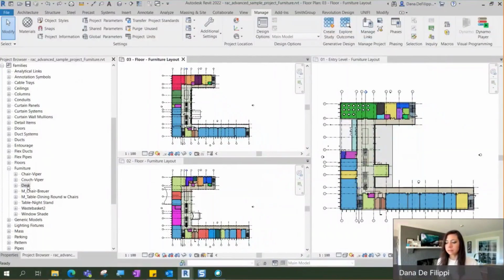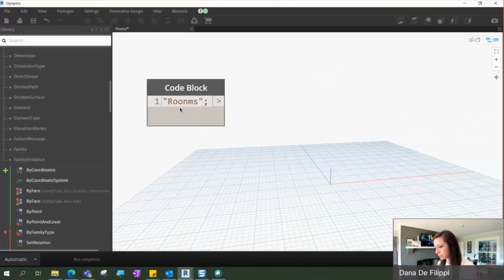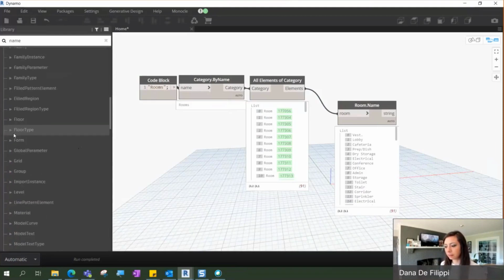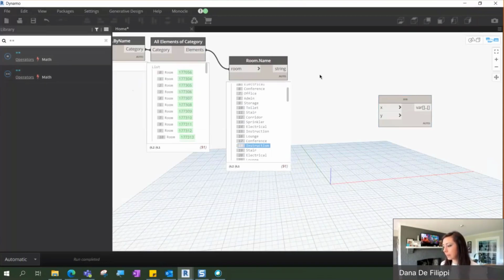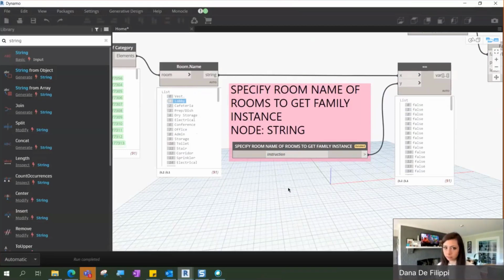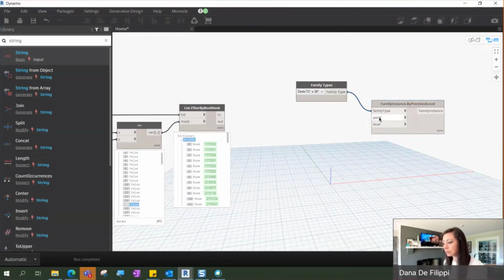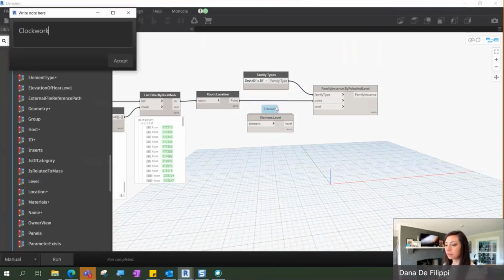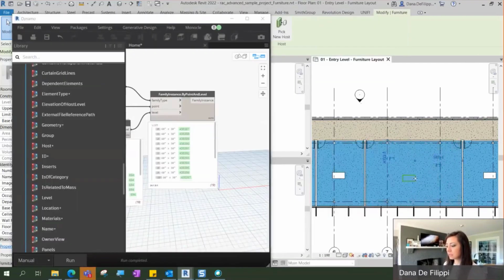Dynamo Shorts - Ep004 - Placing Family Instances in Revit Rooms by Name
In this episode of DynamoShorts we will place family instances through DynamoForRevit! The families will be placed within the AutodeskRevit rooms that contain the room name that we specify!